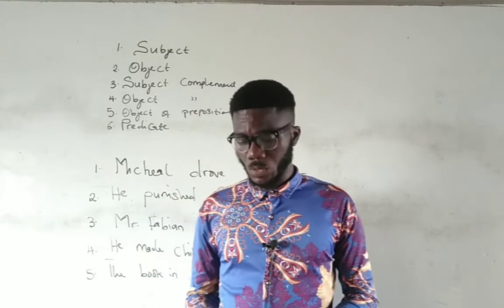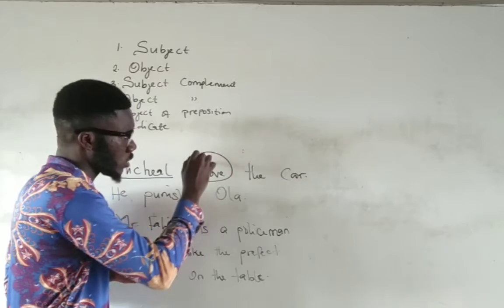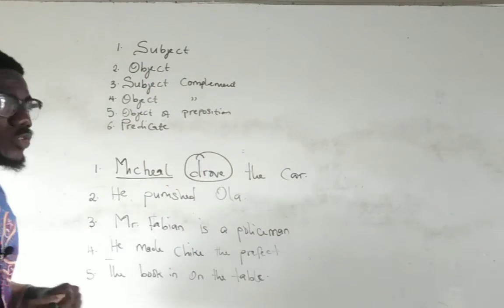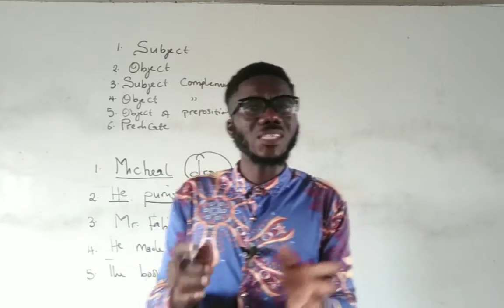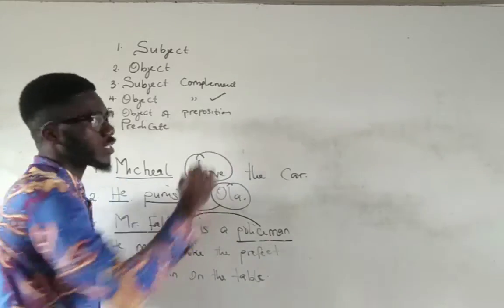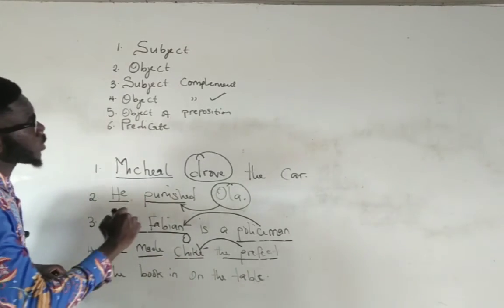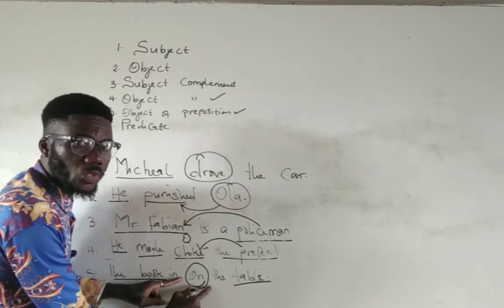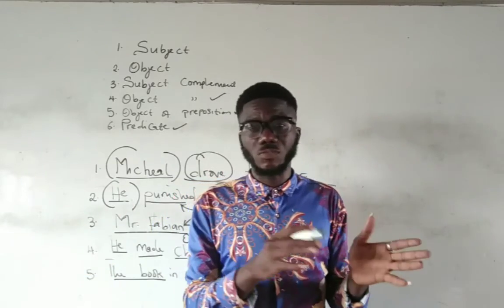Subject, Object, Predicate, etc.